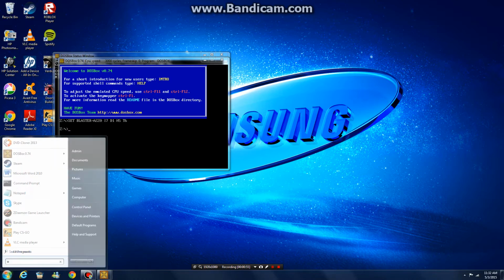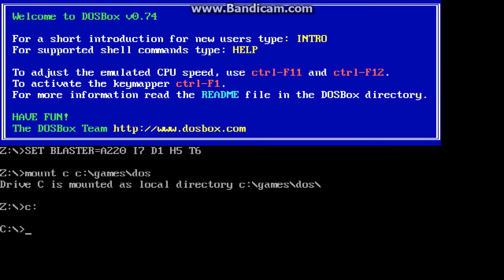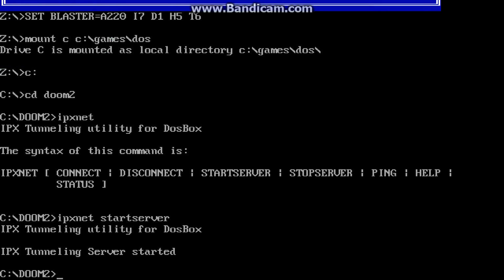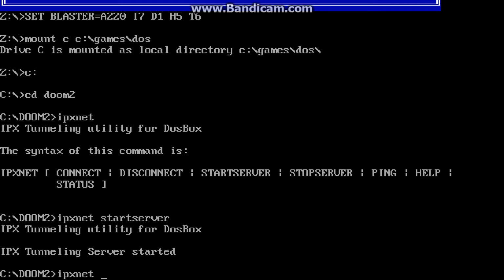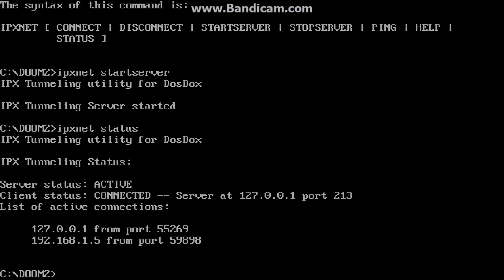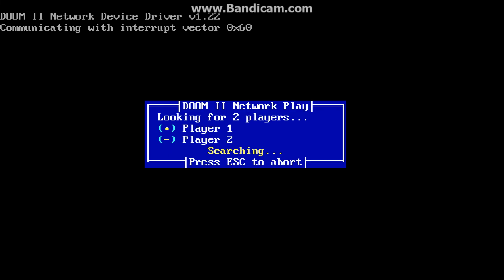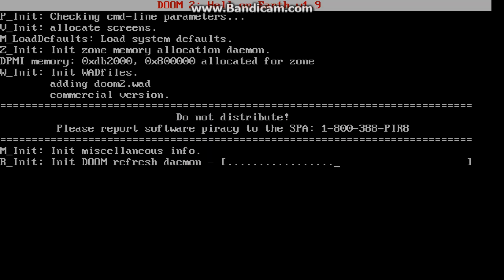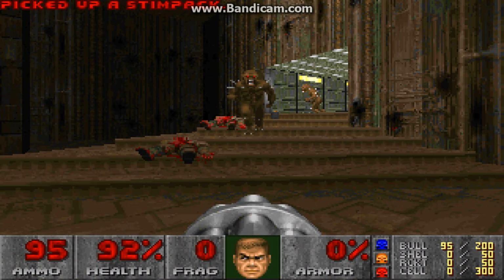How To Play Doom Multiplayer In DosBox via IPX Network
Hi guys, in this video I will be teaching you how to play a Doom coop/deathmatch game in dosbox via IPX Networking. Excuse the lag at parts. My PC is a piece of crap.